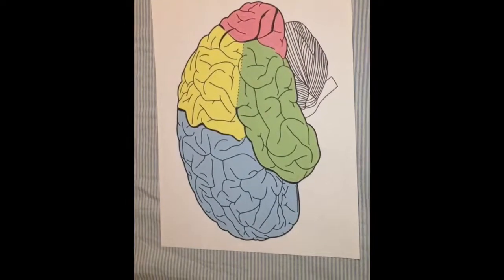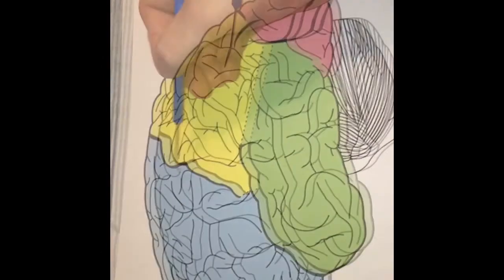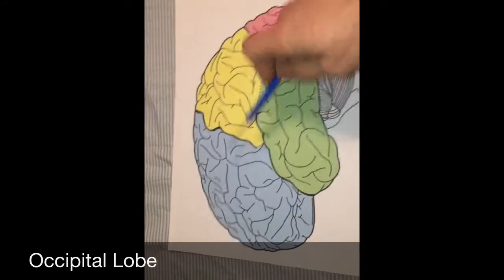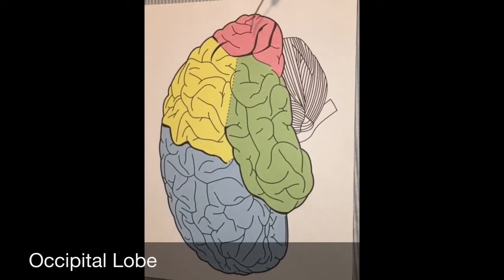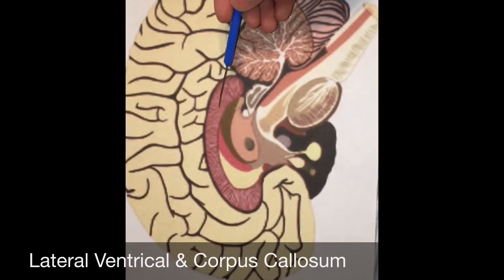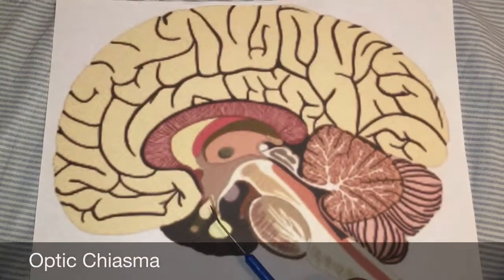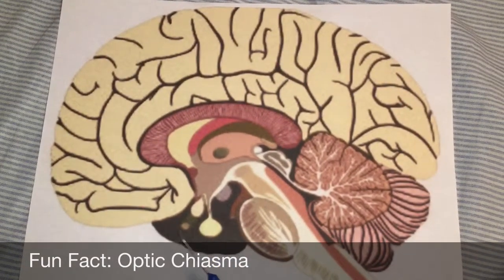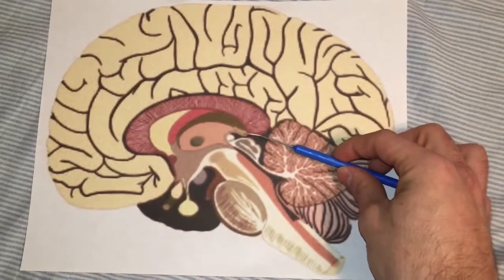The Brain (Luke Morse’s Extra Credit Anatomy Video)